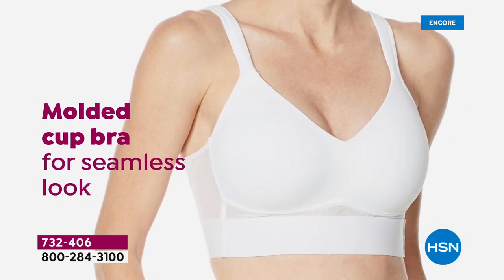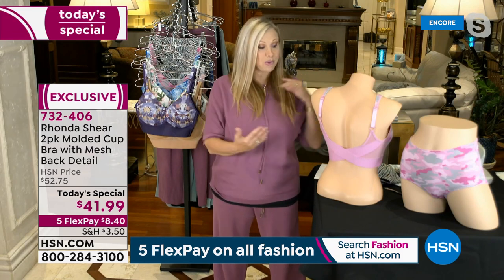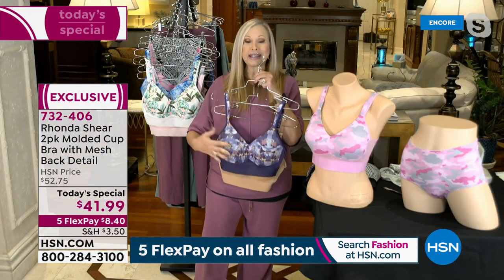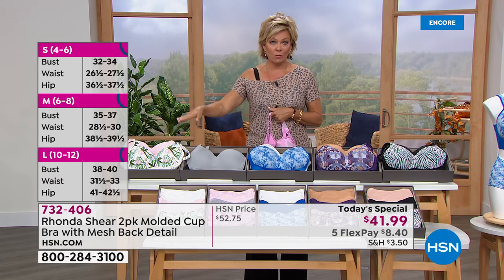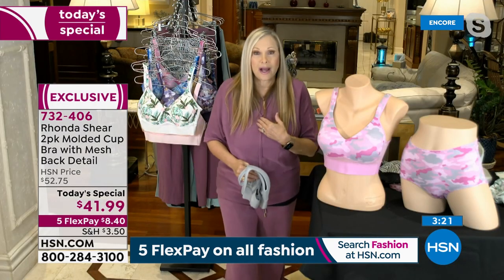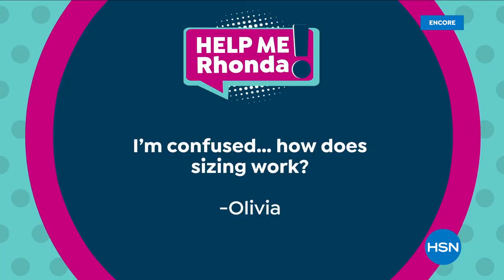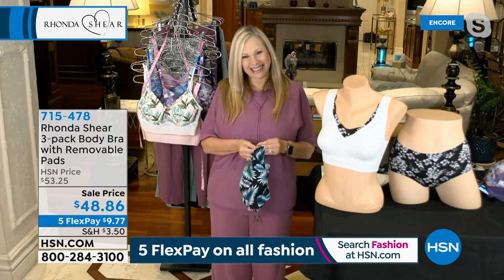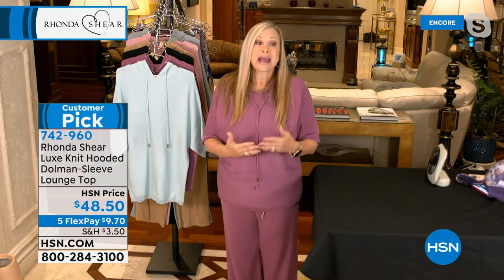HSN | Rhonda Shear Intimates & Loungewear 08.19.2021 - 02 AM